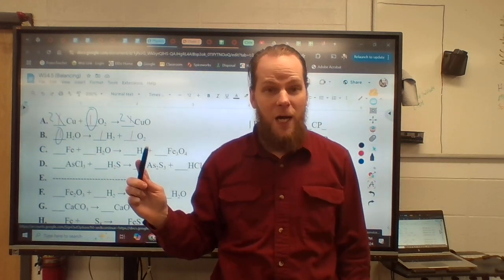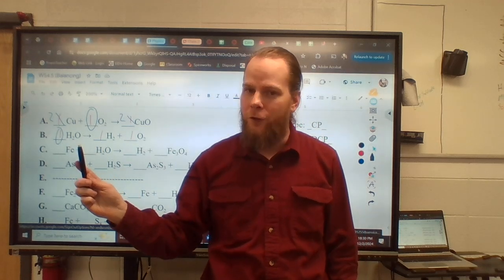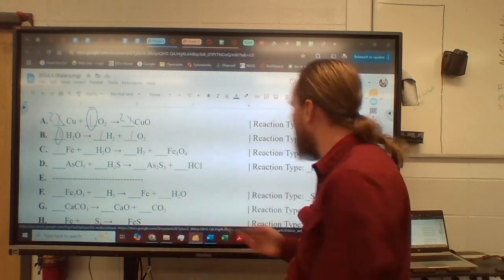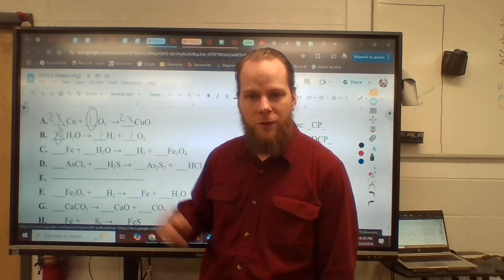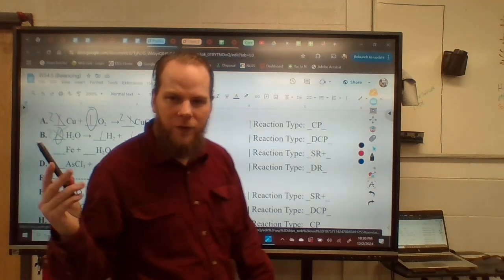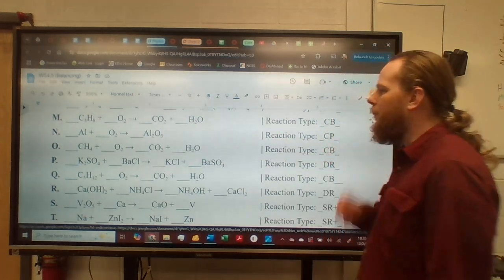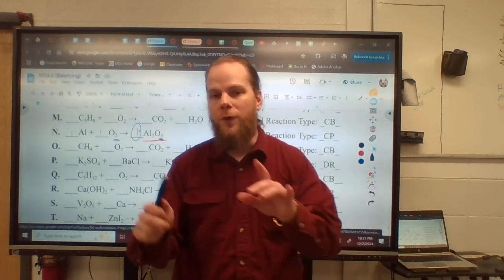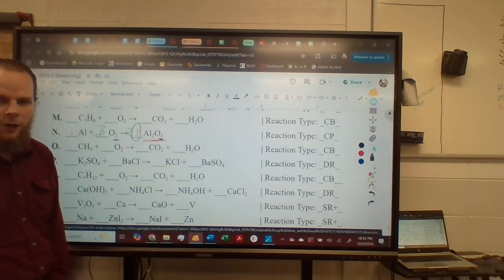Notes 4.5b (CP and DCP)